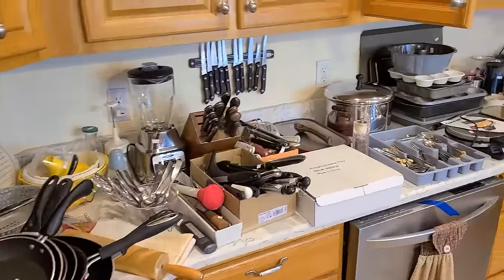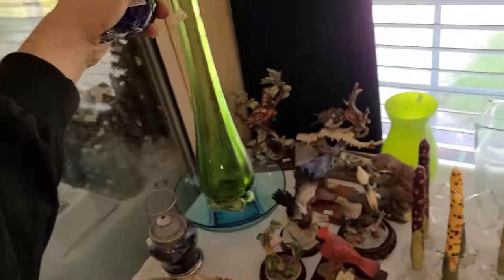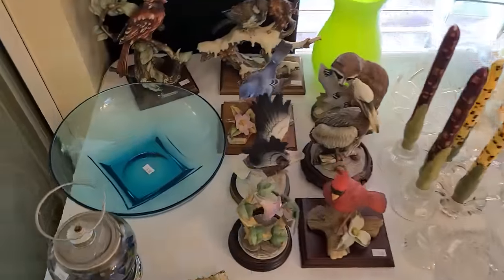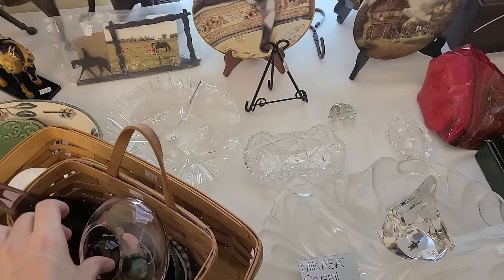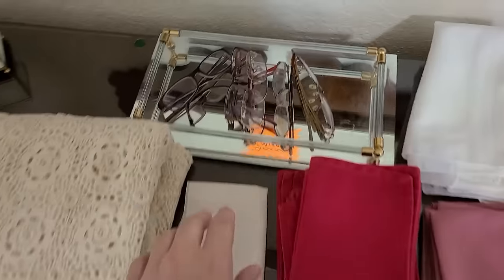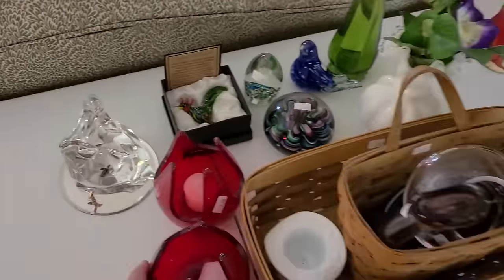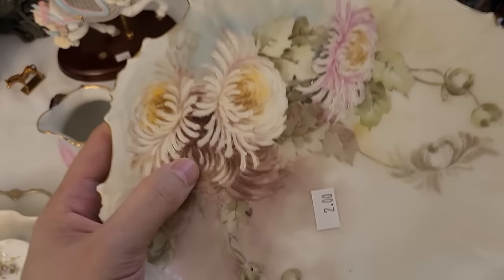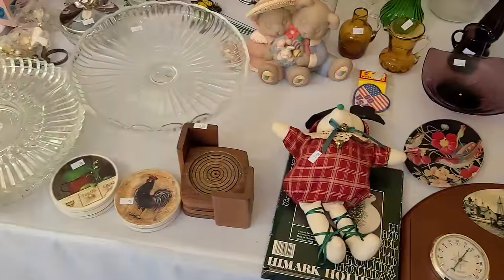A PRIVATE Estate Sale (because they're not allowed here)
I was invited to shop the contents of this house which ended up being a great sale. Because of the local ordinances, publicly listed estate sales are not allowed, so It was just 'invite only'.